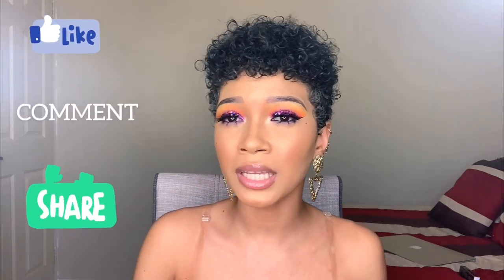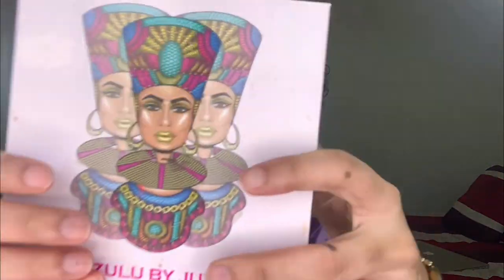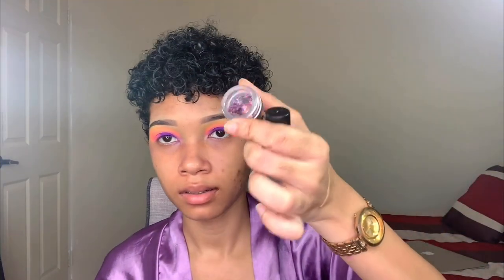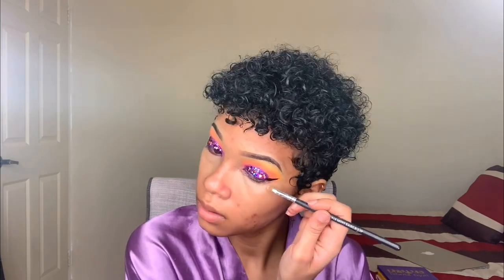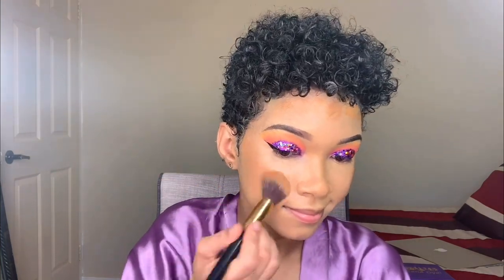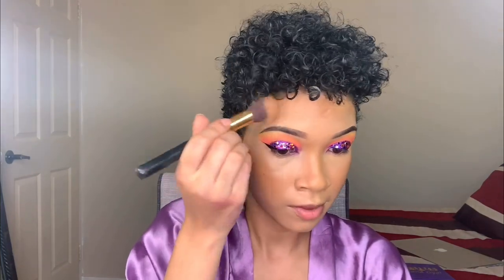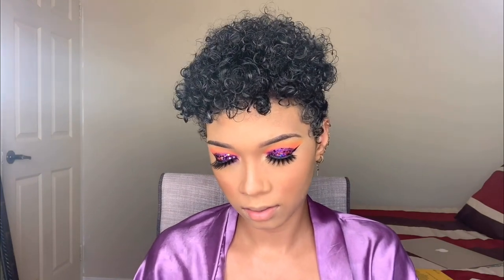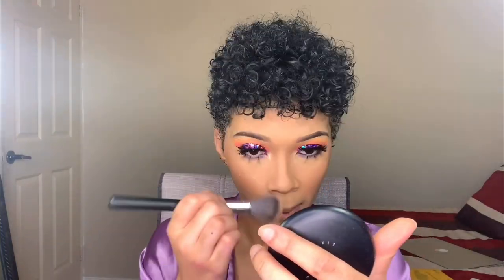GLAM MAKEUP TUTORIAL || ASIA FACE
Today I decided to do a Glam Makeup Video since y'all never seen me all glammed up before. I really love this look and enjoyed doing it.
I hope you guys love it as much as I do.

Thanks For Watching and don't forget to LIKE , SHARE & SUBSCRIBE also (TURN ON POST NOTIF) to be apart of ASI'AS FACE FAMILY and to be notified whenever I post a new video.

PRODUCTS USED:

PALLETS:
(Island Gyal) from Yardie Cosmetics
(The Zulu) from Juvia's Place
(The Bronze Palette)  from Kylie Cosmetics
Amuse 12-Color Eyeshadow Palette, Bronzed

GLUES:
Nyx Glitter Eye Primer

LASHES:
(ICY) 5pc Mink Lashes from Asiasfaceglow on Instagram

LIQUID LINER:
Nyx Matter Liquid Liner

FOUNDATION:
Shade (128) in  Superstay from Maybelline
Shade (240) in Fitme from Maybelline
Shade (330) in Superstay from Maybelline (to contour)

CONCEALER:
(Yellow) From La.Girls

SETTING POWDER:
(Colorless) from Sacha Cosmetics

FACE POWDERS:
(NC42) Mac Cosmetics
(NW45) Mac Cosmetics

BLUSH:
L.a Color 3D Blush Contour

HIGHLIGHTER:
(Nubian) & (Royalty II) Fom Juvia's Place

SETTING SPRAY:
(Aloe , Cucumber & Green Tea) Mario Badescu Facial Spray
Mac Cosmetics (PREP + PRIME FIX+) Spray